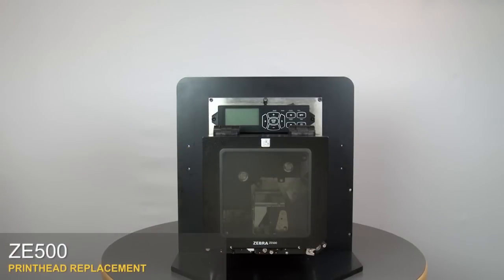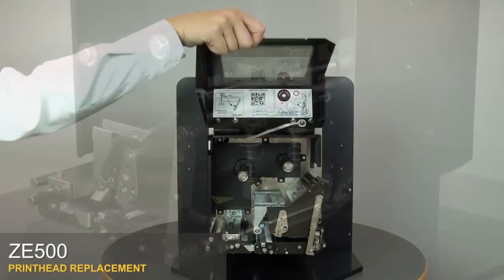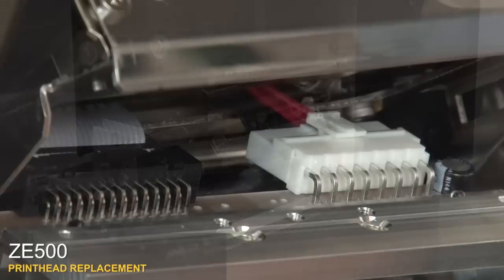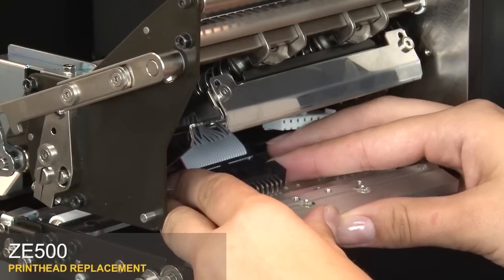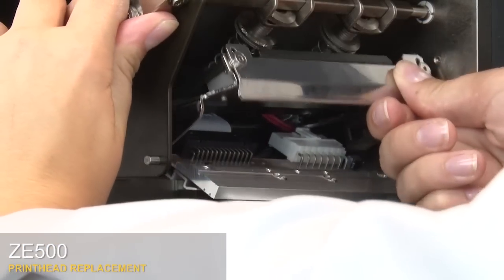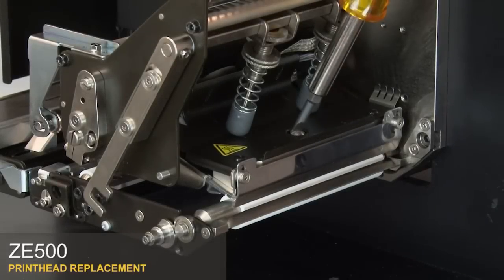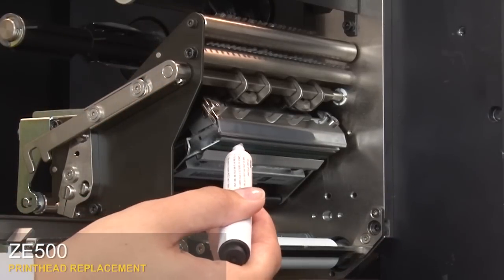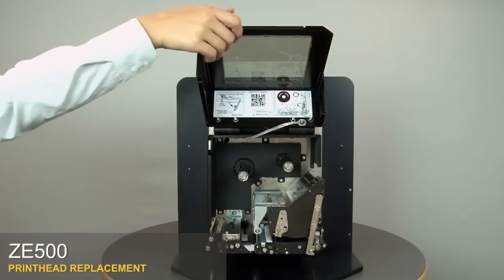Zebra - ZE500 Print Engine: How-to Replace the Printhead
Demonstration of how to perform a printhead replacement on the ZE500